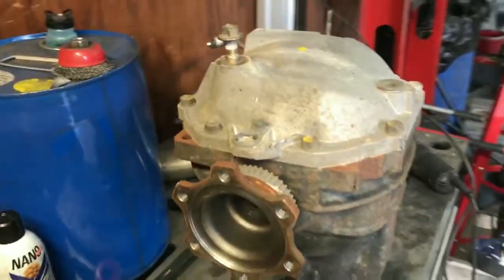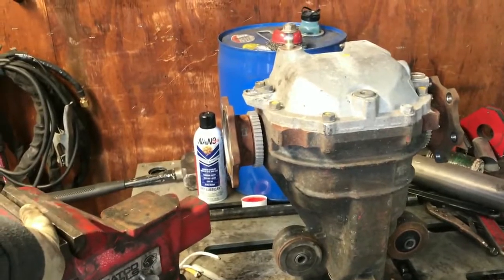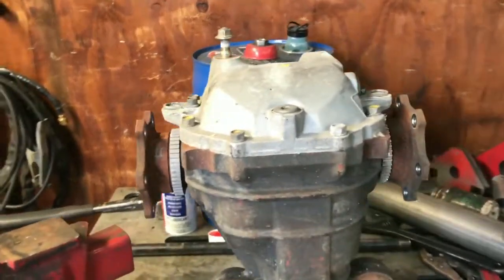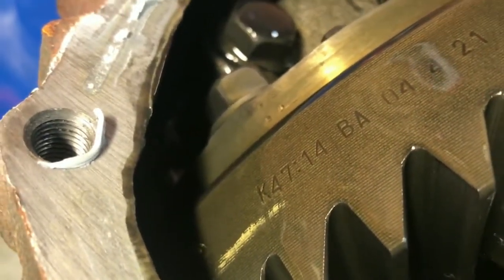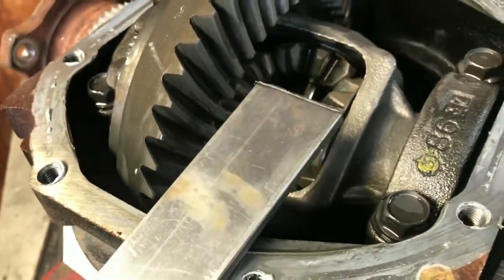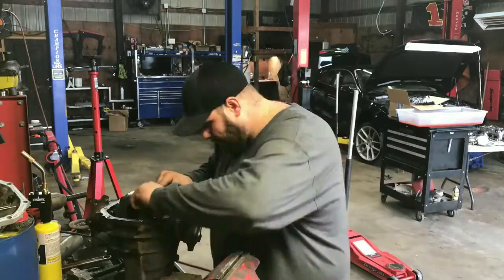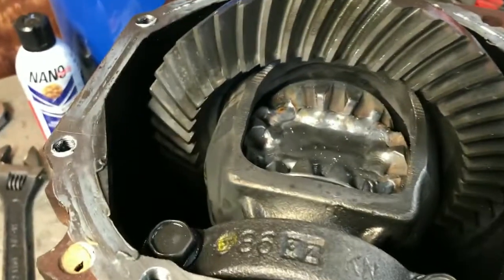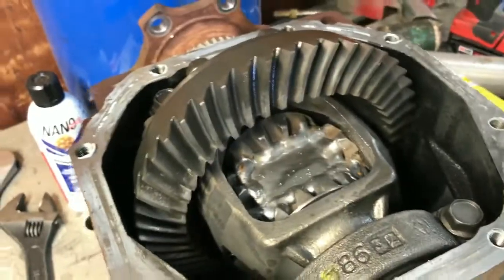Rescue Caleb Quanbeck/ Welded g35 diff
My buddy Caleb has been catching hell getting a open diff for his s14.
all he can find is lsd 350z diffs and lsd g35 diffs. open diffs are very common in my area so i welded this one just incase he cant find one.